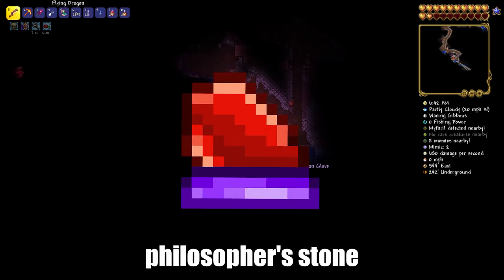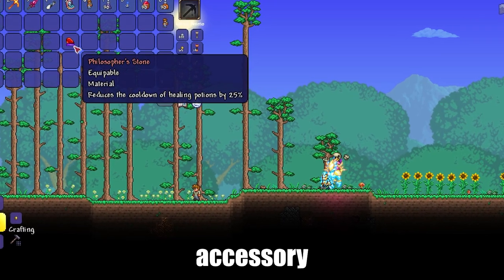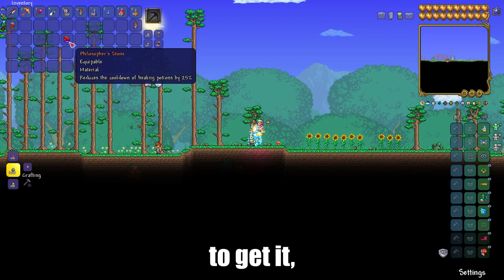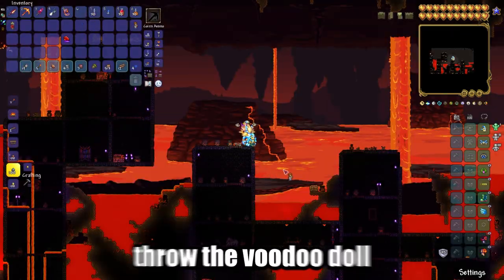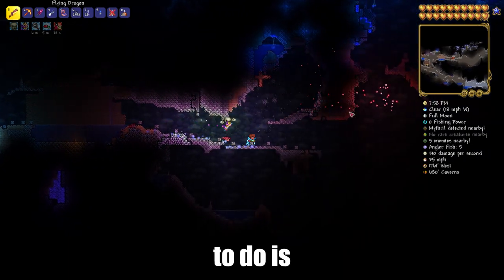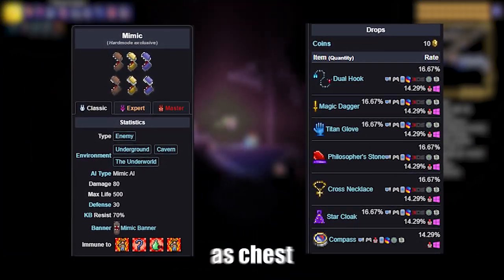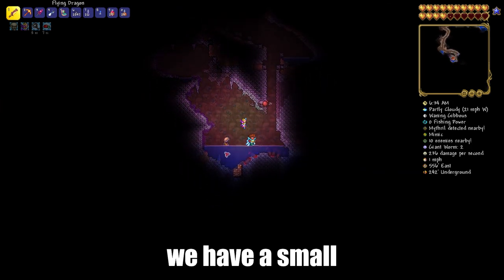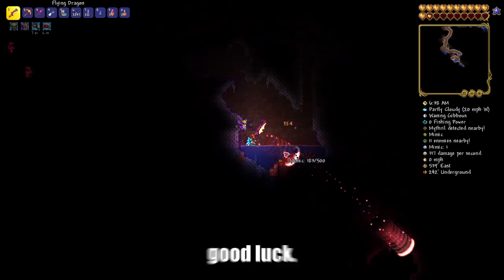How To Get Philosopher's Stone in Terraria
I'll show you how to get Philosopher's Stone in the terraria.
The Philosopher's Stone is a Hardmode accessory that reduces the Potion Sickness debuff duration by 25%.
And in order to get it, we need to first go into Hardmode.
So let's go to the underworld.
Throw the voodoo doll into the lava.
And kill the Wall of Flesh.
Then all we need to do is look for mimics.
Mimics are rare enemies disguised as chests.
They can be found at any level underground.
So let's find him.
There he is.
Now after we kill him, we have a small chance that the Philosopher's Stone will fall out of him.
I wish you good luck.